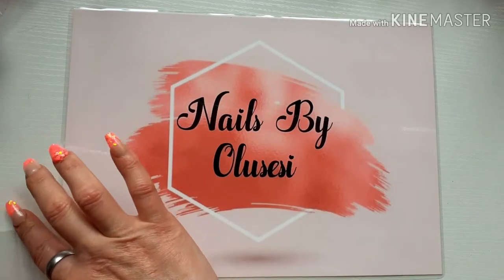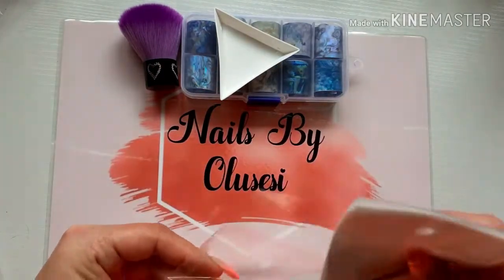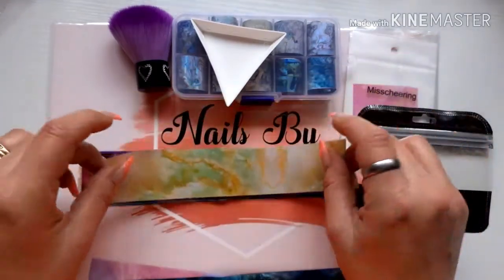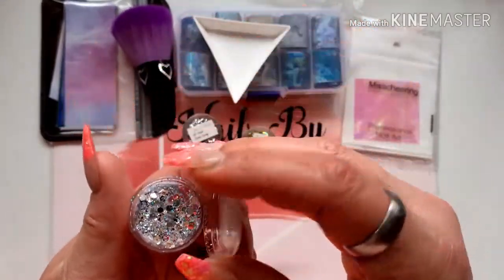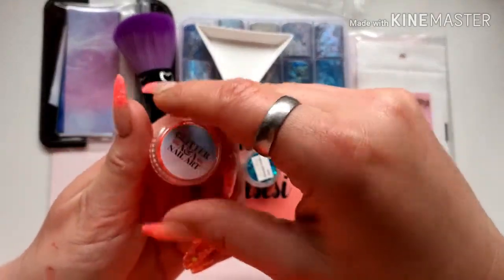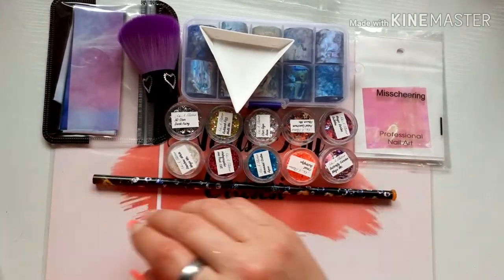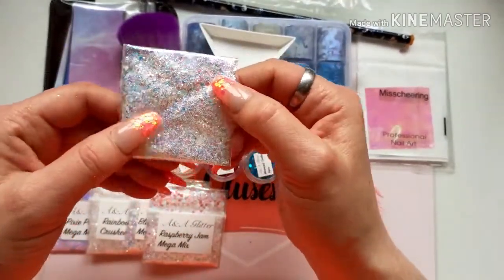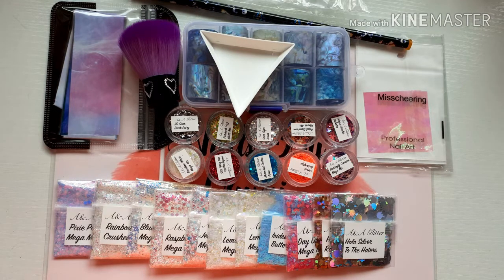A&A Gold Monthly Subscription April & More